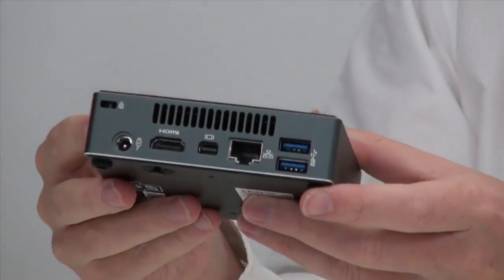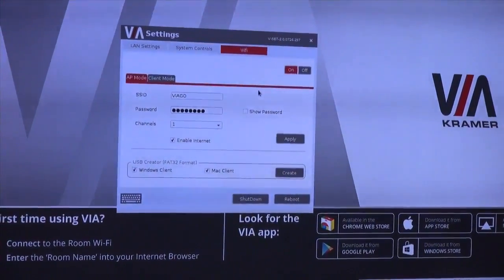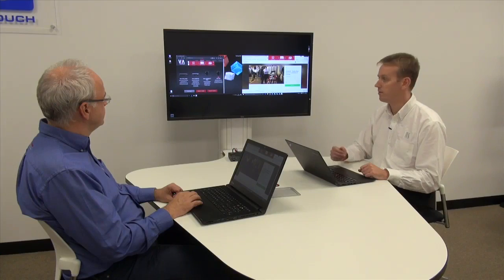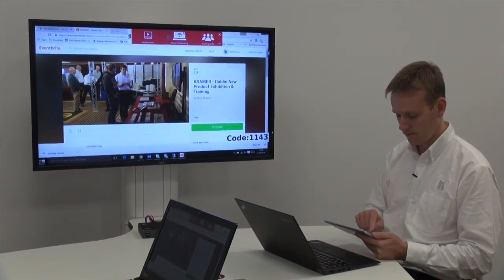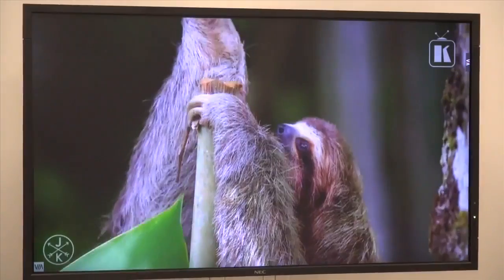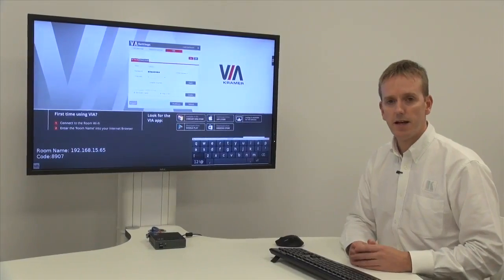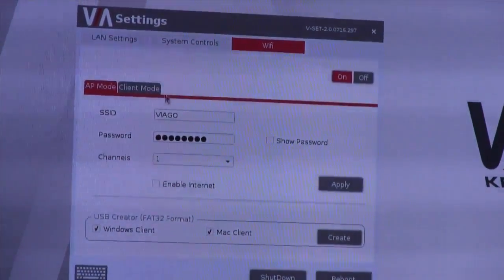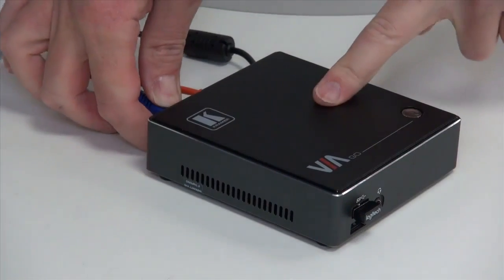Introduction to NEW Kramer VIA GO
The NEW Kramer VIA GO, unlike other products in the VIA range, is a presentation only device. It allows two presenters to be on the screen at any one time, and allows the streaming of full 1080p60 videos.